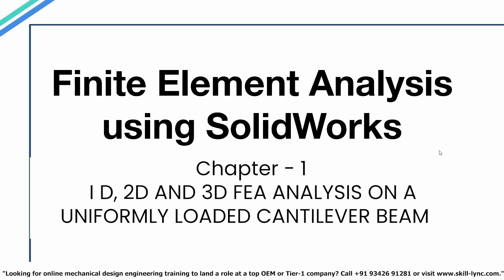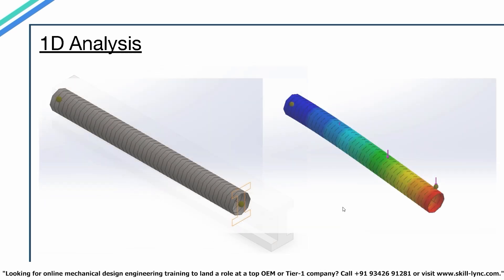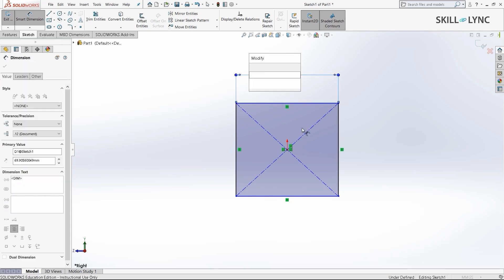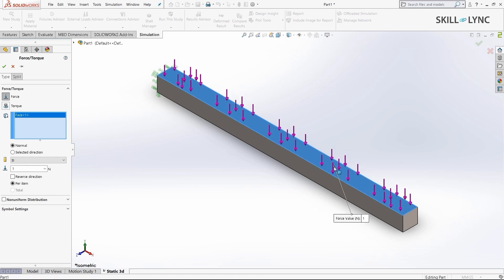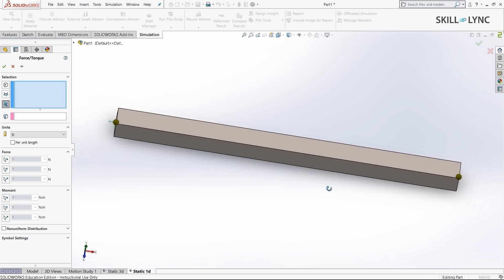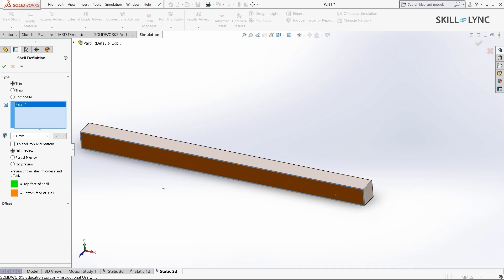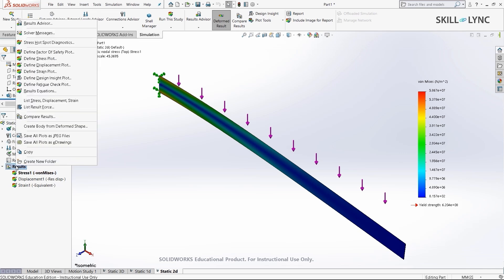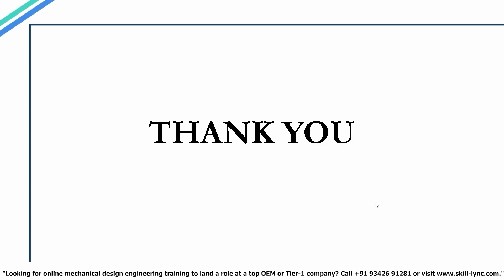FEA Using SOLIDWORKS Tutorial from Beginners to Advanced | Episode 5 | Skill-Lync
Welcome back to our SolidWorks FEA tutorial series! This series is your gateway to understanding and applying Finite Element Analysis for optimising your designs. Whether you are a fresh graduate or an experienced mechanical engineer, you’ll find valuable insights here.

In this episode, we’ll explore the classification of FEA, and demonstrate 1D, 2D and 3D simulations in SolidWorks. We’ll then compare the results to highlight the differences.

This hands-on approach will give you the skills to create stronger, lighter, and more efficient products, regardless of your experience level.

For those looking to advance their skills, explore Skill-Lync’s SolidWorks FEA course and Training programs. If you’re interested in learning more about SolidWorks FEA courses online, talk to our expert now.

Timestamps -

0:00 Classification of FEA
1:37  1D, 2D and 3D elements
3:07 Performing 1D, 2D and 3D simulation in SolidWorks
12:11 Comparison of results